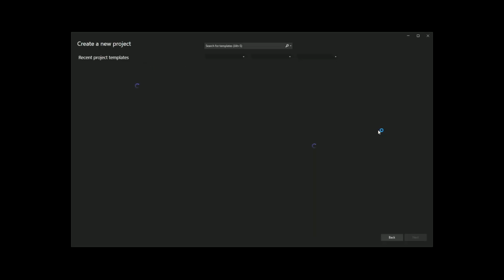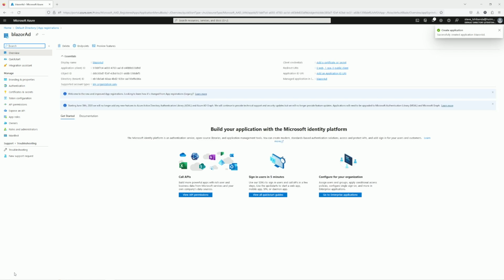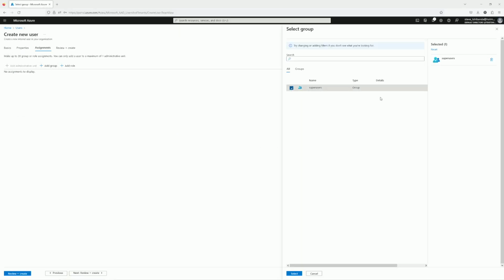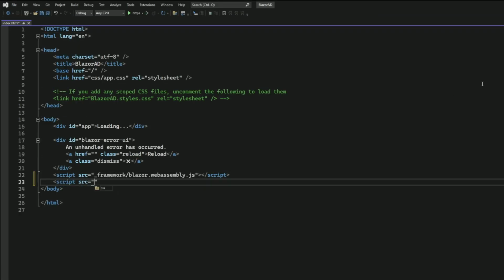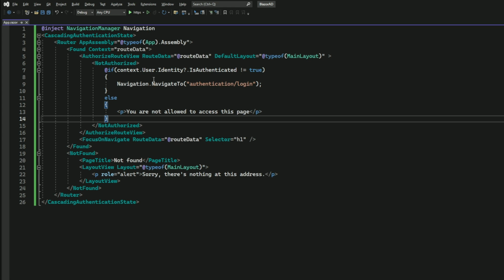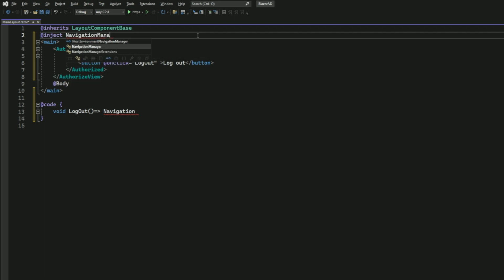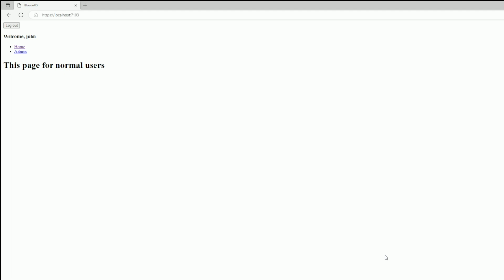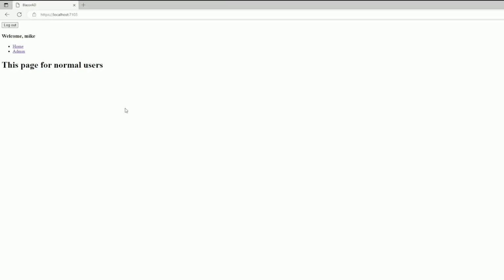Secure your Blazor WebAssembly app with Microsoft Entra ID ("Azure AD")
In this video, I'll guide you through the step-by-step process of securing your Blazor WebAssembly app with Azure Active Directory.